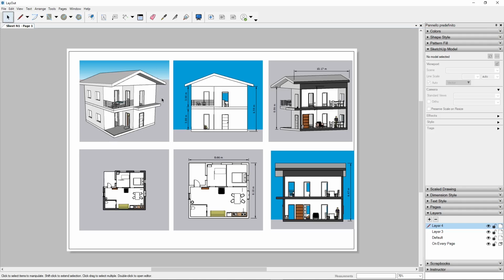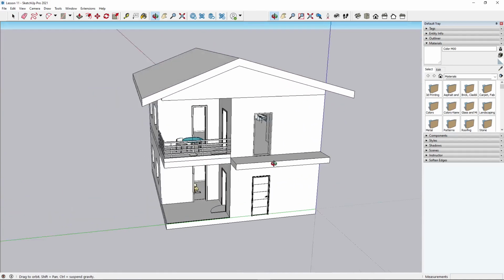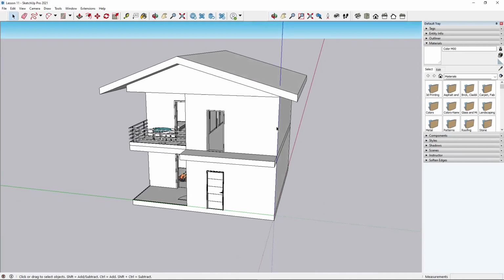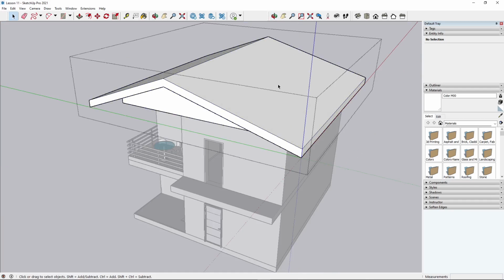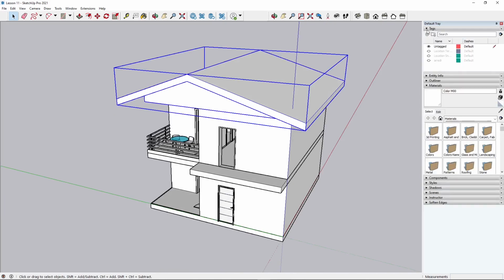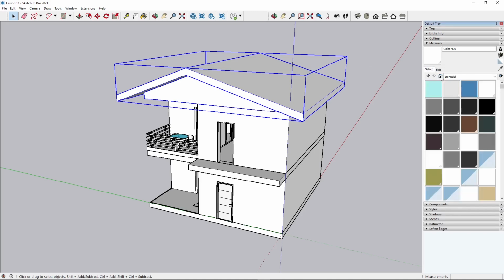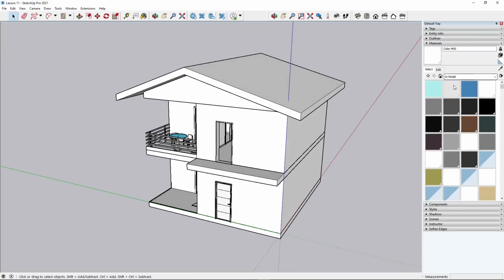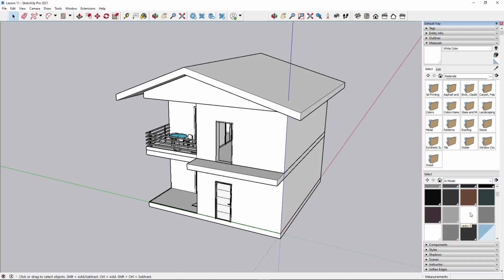Sketchup Videocourse - 13 - Materials Libraries, Modify Create Simple Material, , Calculate Area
Sketchup Videocourse - 13 - Materials and Libraries, Modify and Create Simple Material, Assign, Calculate Area.mp4